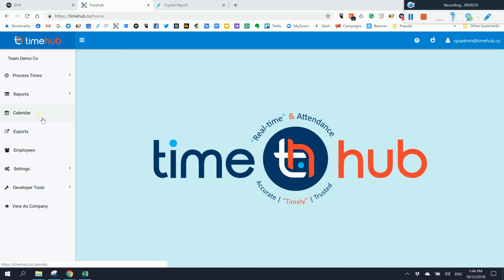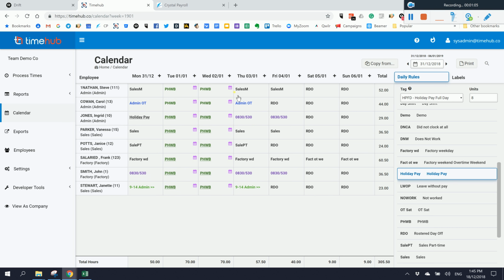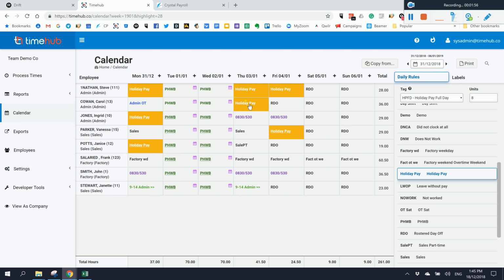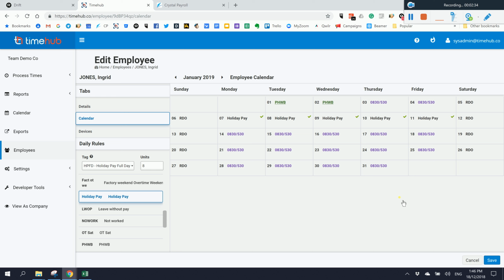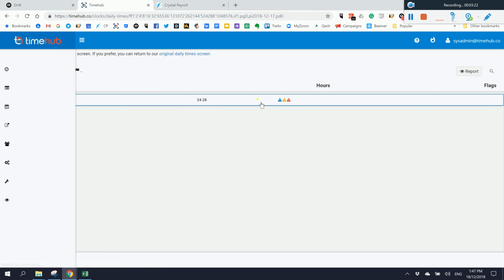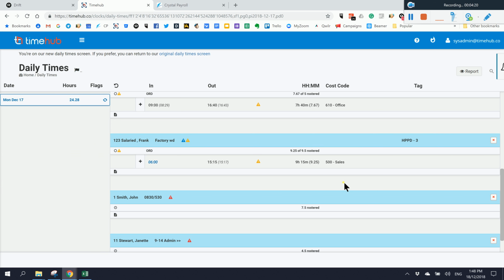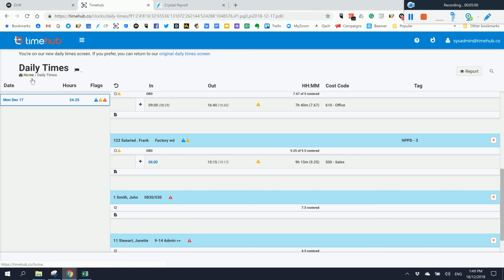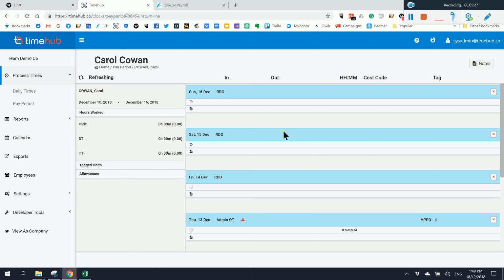Processing Leave before and after the event Holiday Sick etc